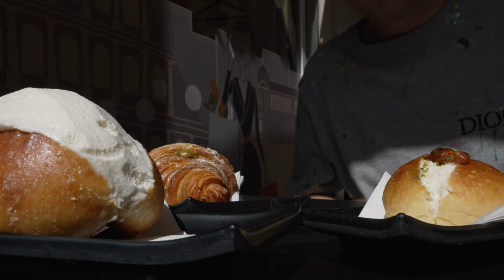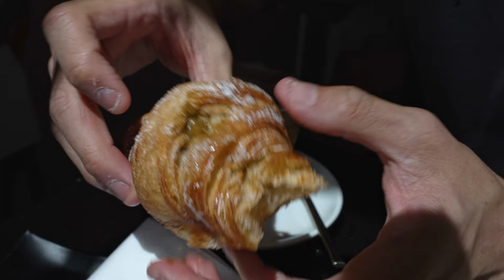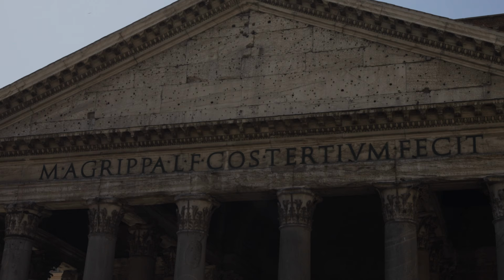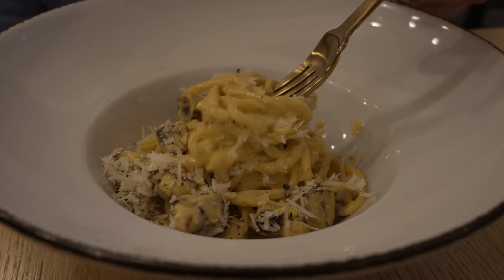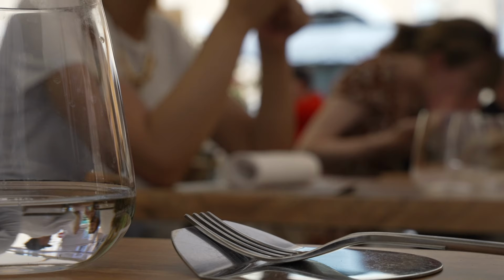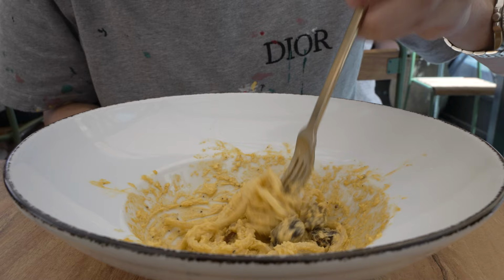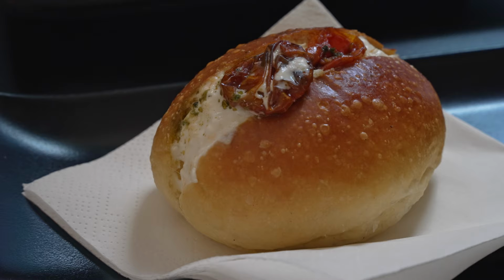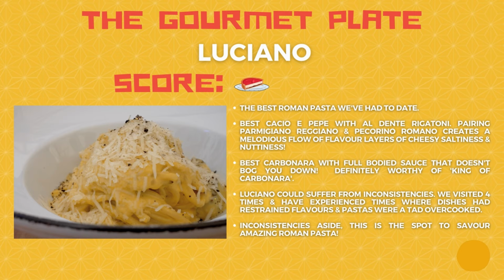The PERFECT PASTA in ROME | Luciano Cucina Italiana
Foodies, we might've found the best Roman Pasta in Rome at an establishment called Luciano Cucina Italiana helmed by chef owner Luciano Monosilio, widely known as the King of Carbonara!

Join us on today's vlog as we start at a wildly popular cafe called Roscioli Caffè Pasticceria for some traditional Italian baked goods such as the Cornetto & Maritozzo. We'll then head for a quick tour of the magnificent Pantheon before adjourning to savour the best Carbonara & Cacio E Pepe of our life! Strap on your seatbelts & let's find out about the truth about amazing al dente pasta!

Location:
Roscioli Caffè Pasticceria
Opening Hours: 7:00am - 11:00pm (Sunday opening hours: 8:00am - 6:00pm)

Luciano Cucina Italiana - Roma
Opening Hours: 12:00pm - 3:00pm , 7:00pm - 12:00am (
VFWF+F5 Rome, Metropolitan City of Rome, Italy

It helps us get this video to more foodies (and also puts food on our table, so pretty please?)  :P
See you in the next Food Adventure!

Gourmet Plate Score Guide:
0   🍛 : Nothing noteworthy
🍴  🍛 : Decent, worth a try if you're nearby.
👌        : Good Quality Cooking! Worth a try!
0.5🍛 : High Quality Culinary! Recommended! (This is where we start getting excited!)
1   🍛 : High Quality Culinary with glimpses of genius! Highly Recommended!
2   🍛 : Sophisticated culinary inducing multiple mouthgasms!! Must Try!!
3   🍛 : Absolutely mind blowing culinary! Once in a lifetime!!!